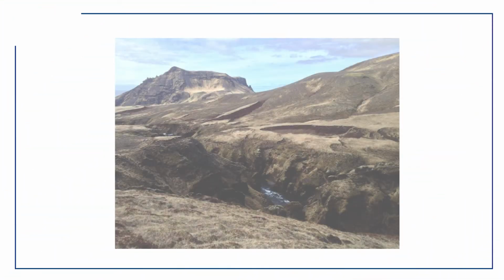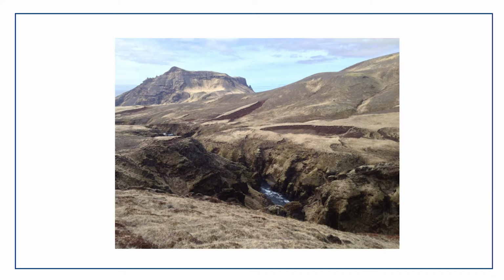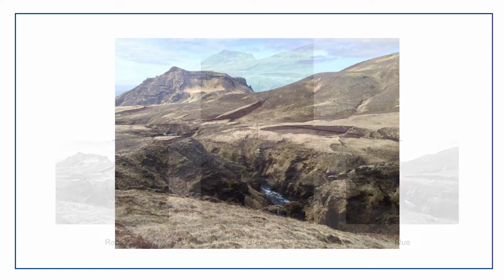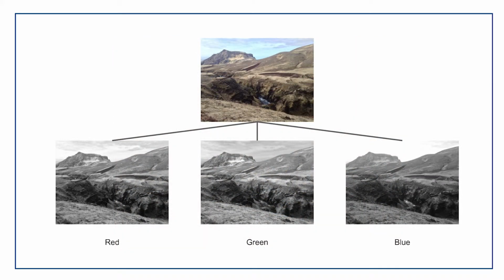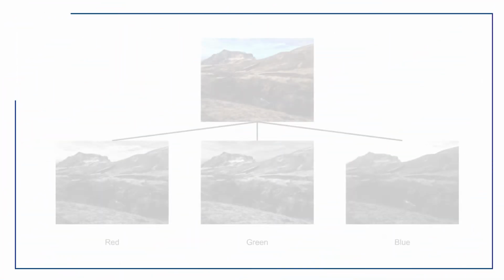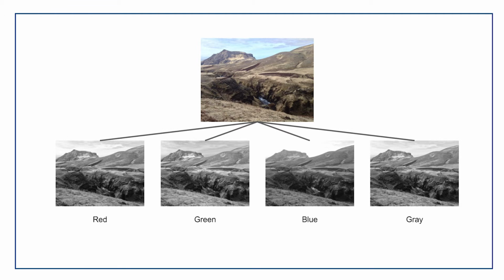Introduction to the Course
Recordings of the corresponding course on Coursera. If you are interested in exercises and/or a certificate, have a look